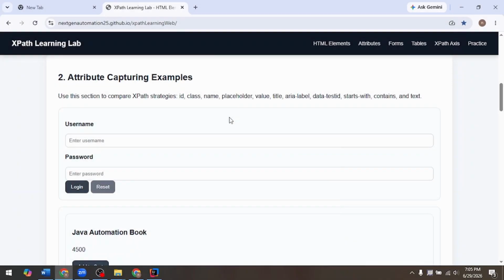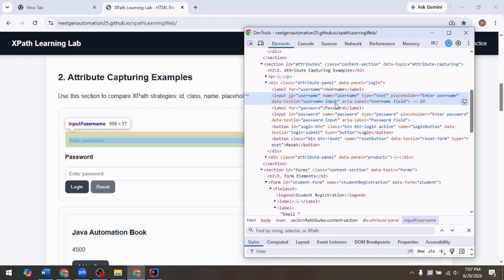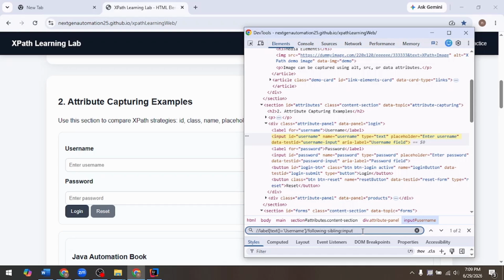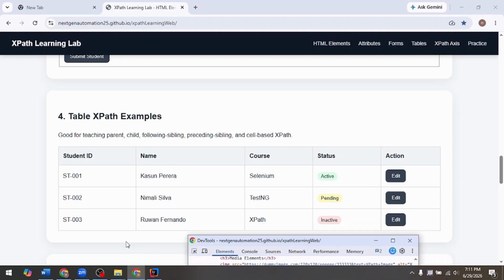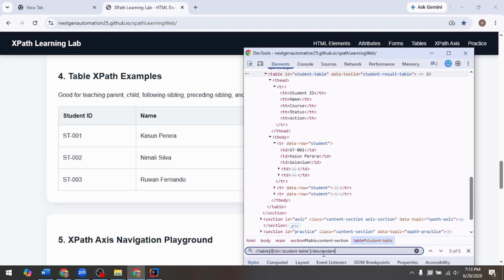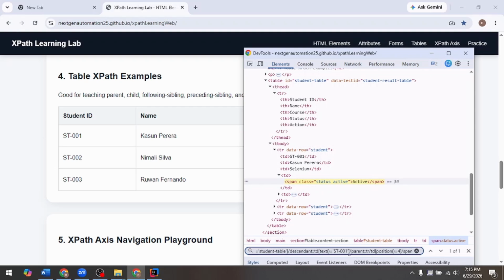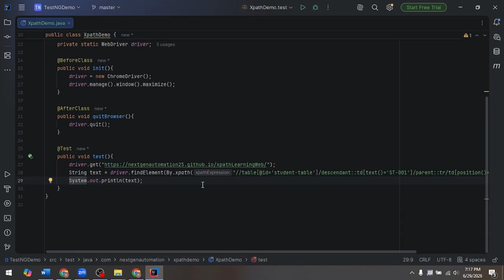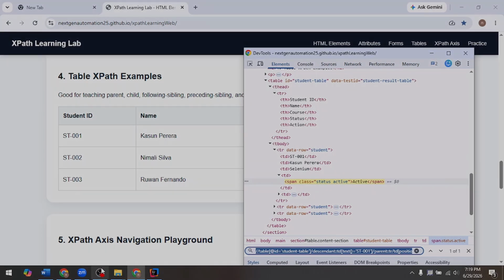12 - How to Use XPath in Selenium & Playwright | Java Examples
Welcome to the final video of the XPath tutorial series!

In this video, we'll put everything we've learned into practice by using XPath expressions in real Selenium and Playwright automation scripts. You'll learn how to locate elements using XPath, interact with web elements, retrieve text, enter values, click buttons, and verify results using Java.

This video bridges the gap between learning XPath syntax and applying it in real-world automation frameworks.

**Topics Covered**
- Using XPath with Selenium WebDriver
- Using XPath with Playwright Java
- Locating elements using `By.xpath()`
- Using XPath with `locator()`
- Reading element text
- Entering text into input fields
- Clicking buttons and links
- Best practices for maintainable automation scripts

Congratulations on completing the XPath tutorial series! You now have a solid foundation for writing reliable XPath expressions and using them effectively in Selenium and Playwright automation projects.